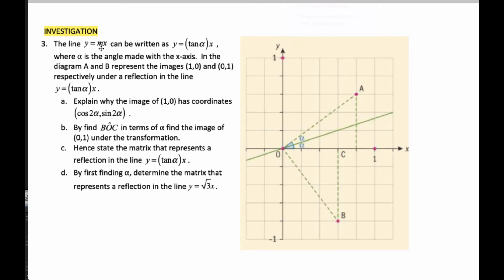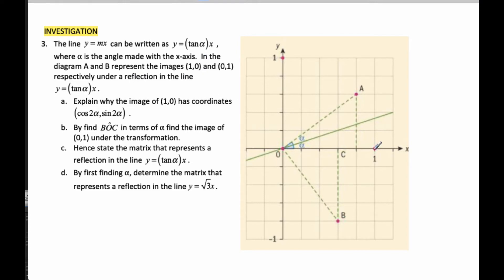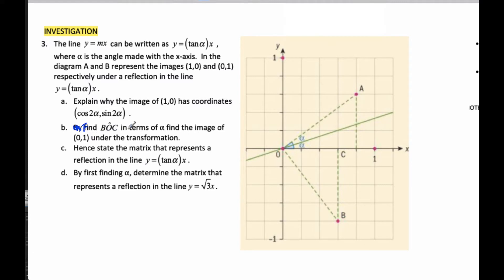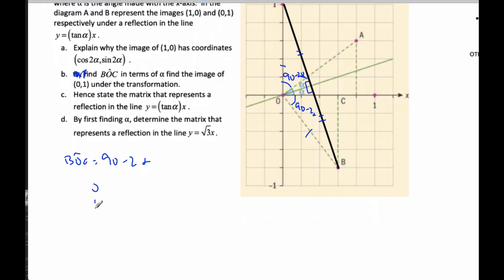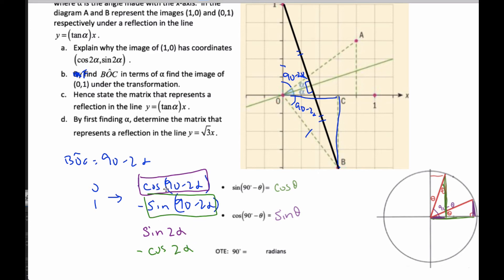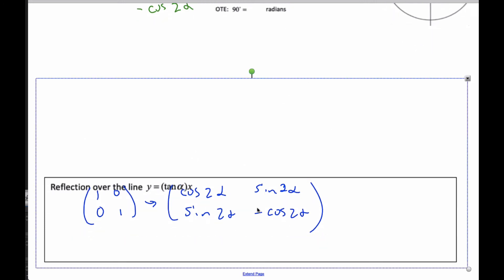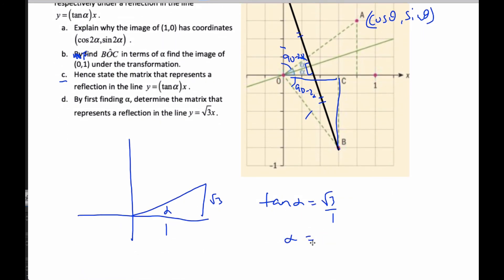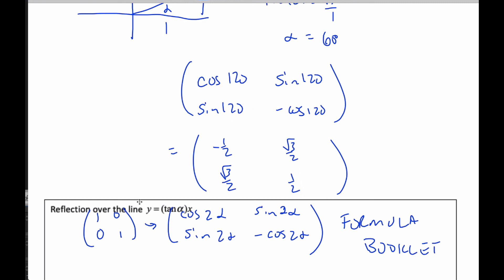IB MAI HL - 6.03.2 Investigation reflection over y=tanax